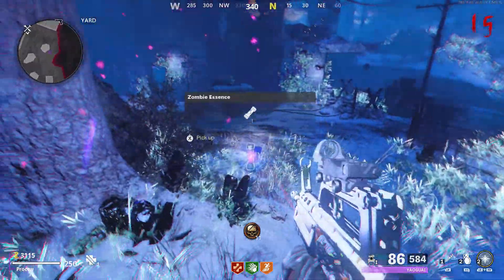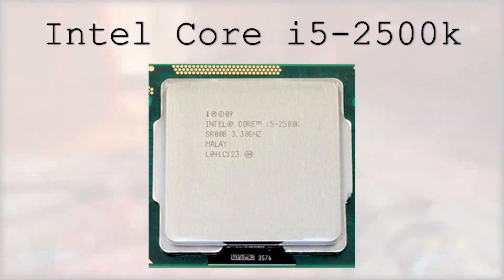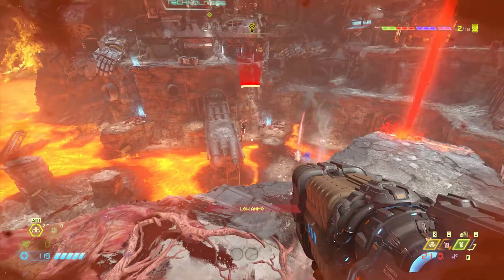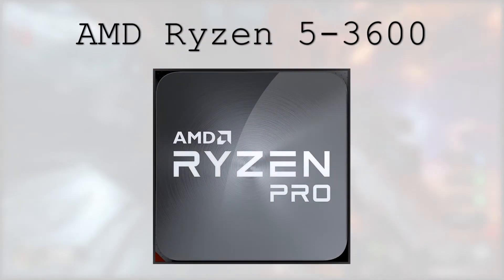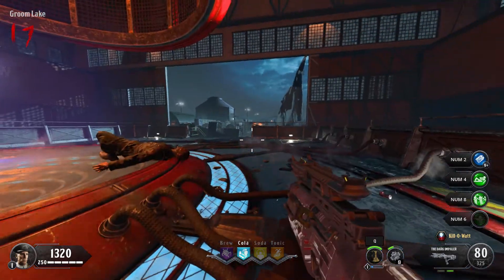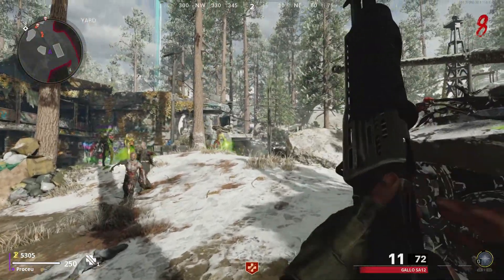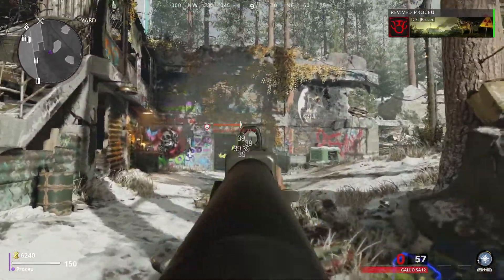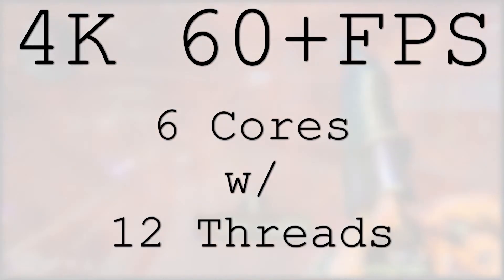Best CPUs for 2021!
2021 is going to be a big year for gaming, and unlike years prior, hardware is as expensive as ever! So to try and save the most amount of money, and optimize your solution, let's discuss some budget CPUs and how many cores you should be targeting in 2021!

// Some CPUs worth looking out for! :
 - Core i5-2500k
 - Ryzen 5-3400G
 - Core i5-10400f
 - Core i5-3570k
 - Core i3-10100
 - Ryzen 3-3200G (R5 3400G Recommended)
 - Ryzen 5-3600
 - Ryzen 5-1600 / R5-1600af
 - Core i5-9400f

 - Proceu